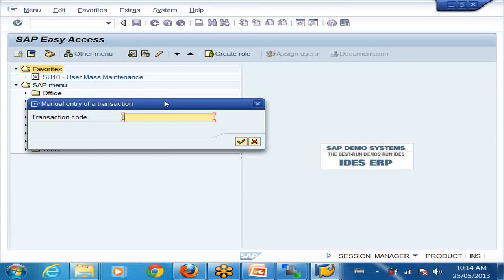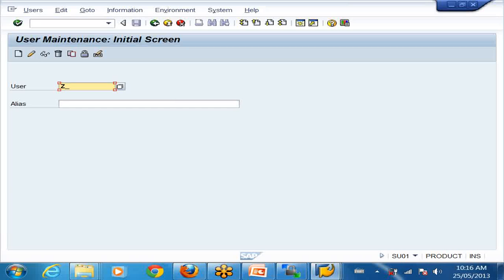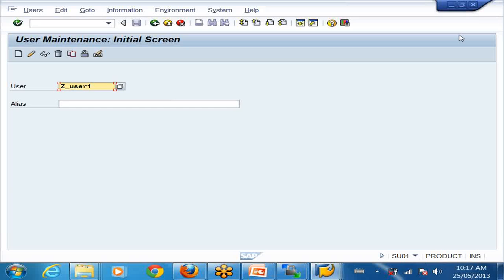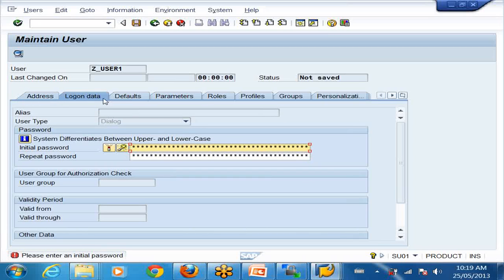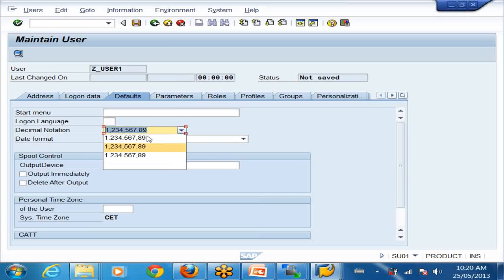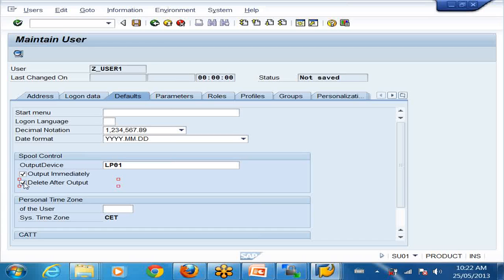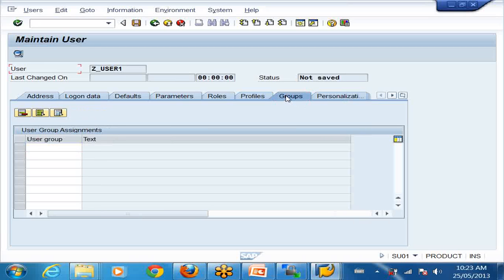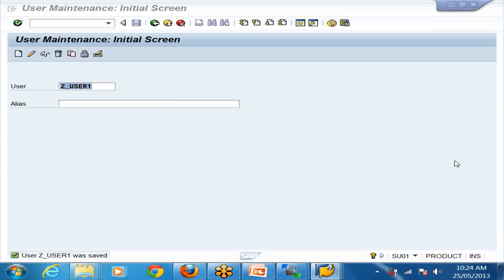SAP Security & Authorization - 2/3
This video helps viewers to understand about SAP Security & Authorization and further  explains about how this application works.